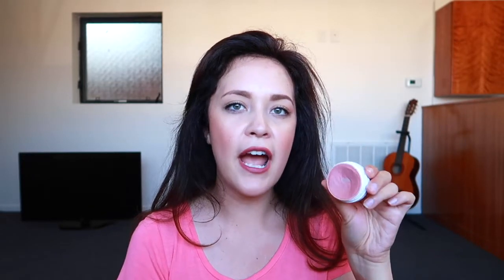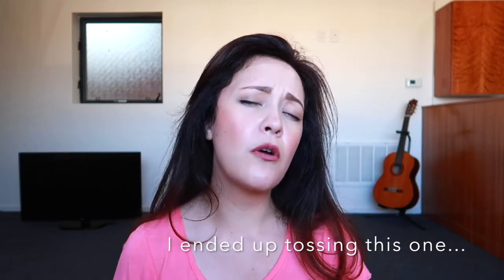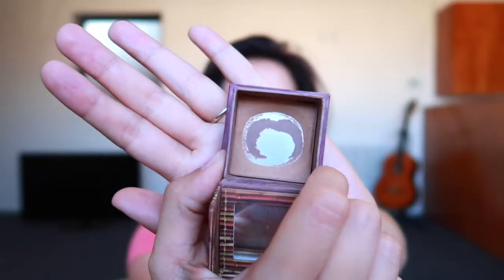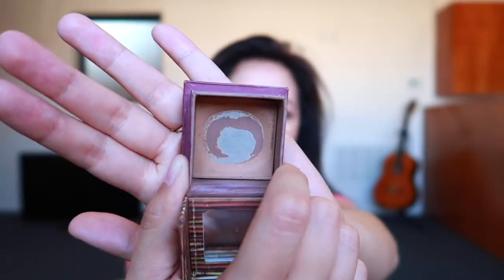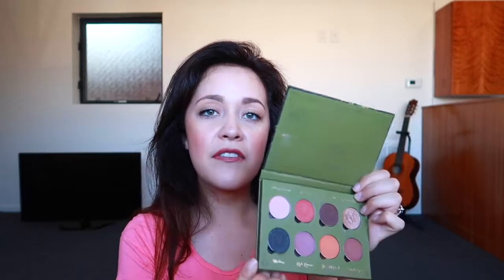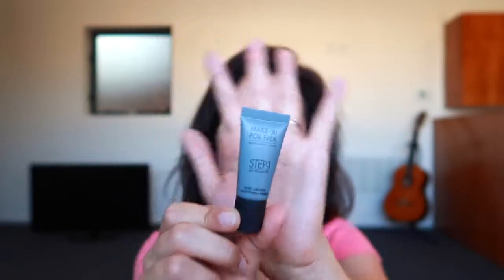Makeup Stash Or Trash Decluttering Series Week #11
Camera: Canon G7x Mark ii
Editing Software: IMovie
Lip Color: Bite Beauty Lip Crayon in Pastille

Hello everybody!!

Today's video is installment #11 in my Makeup Decluttering Series!! In this series, I'm going to share with you which products I will be using throughout the week and at the end of the week, I will give you my final thoughts and tell you if I'm keeping the products or trashing them. I feel it's a great way truly test out my entire makeup collection and narrow it down to my holy grail makeup essentials.

I truly hope you enjoy this Stash Or Trash series!!

Time Stamps:

Week 10 Review- 1:09
Week 11 Preview- 8:43

Products Mentioned:

AmpliMascara
Anastasia Beverly Hills Dipbrow Pomade
Anastasia Beverly Hills Lipgloss in Kristen
BareMinerals Gen Nude Matte Lip Color in Swank
Becca X Jaclyn Hill Champagne Pop Palette
Benefit Hula Bronzer
Bite Beauty Matte Cream Lip Crayons in Pastille
Colourpop Super Shock Cheek in Between The Sheets
Essence Lipliners in In The Nude
Eyelure Brow Control Shape Gel
Jesse's Girl Waterproof Liquid Eyeliner
LOC By Tati One & Done Shadow Sticks in Nite Owl, Impress Me, Smokescreen
Make Up For Ever Aqua Lips Lipliner 2C
Marc Jacobs Highliner Gel Eye Crayon Eyeliner
Nars Soft Matte Complete Concealer in Custard
NYX Lip Lipliner in Peekaboo
NYX Vivid Brights Vivid Violet Liquid Liner
Pixi Brow Powder Palette
Too Faced Shadow Insurance Eye Primer
Velvet 59 Exotic Lotus Palette
Velvet 59 Rose Metal Palette
Wet N Wild Megalast Catsuit Liquid Matte Lipstick in Give Me Mocha
Wet N Wild Rose Champagne Color Icon Blush

Bite Beauty Amuse Bouche Lipsticks in Licorice
Clinique Bottom Lash Mascara
It Cosmetics Ombre Radiance Bronzer
It Cosmetics Your Skin But Better CC Cream
Laura Mercier Caviar Shadow Stick in Rose
Laura Mercier Mineral Pressed Powder
Lorac Pro To Go Palette
MAC Pro-Longwear Lipliner in Absolutely It
Make Up For Ever Aqua Liner in 2C
Make Up For Ever Step 1 Smoothing Primer
Marc Jacobs Coconut Gel Highlighter in Do You Dew Drops?
Marc Jacobs Highliner Gel Eye Crayon Eyeliners
Mario Badescu Rosewater Facial Spray
Pacifica Multi Pencil
Smashbox Contour Stick
Smashbox Liquid HD Halo Foundation
Tarte Tarteist Lip Paint in TBT and Bae
Urban Decay Gwen Stefani Lip Liner in Rock Steady

Let your light shine brighter than the darkness surrounding you.